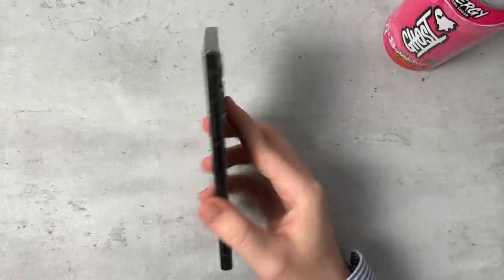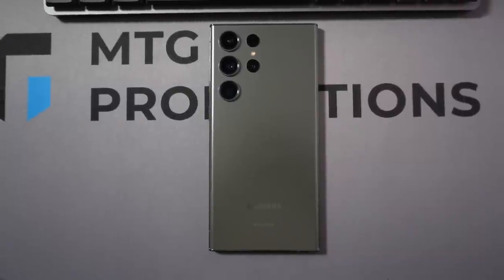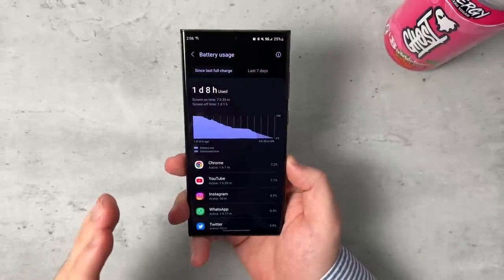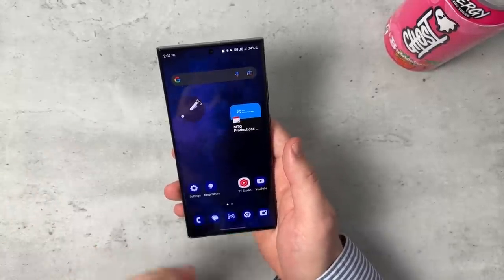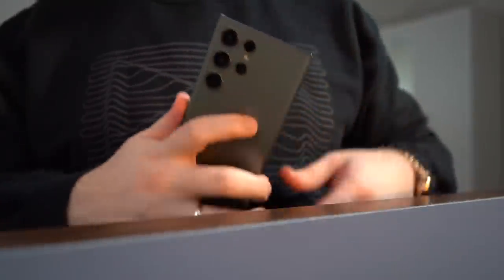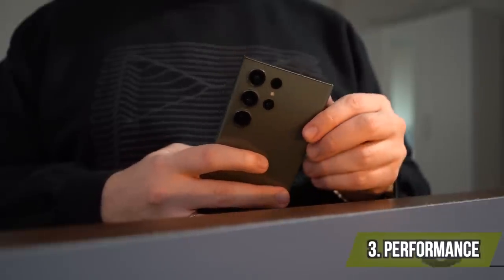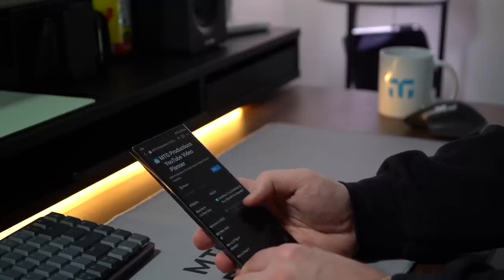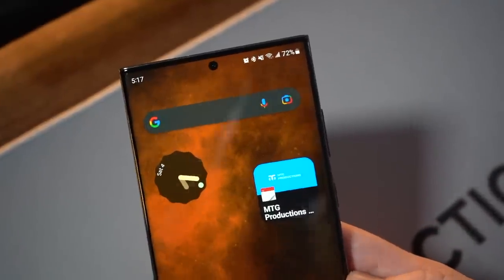The Samsung Galaxy S23 Ultra is a Great Upgrade!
My Gear!
2021 Apple iPad Mini (Wi-Fi, 64GB) - Purple (Amazon)
Google Pixel 7 Pro 128GB - Snow (Amazon)